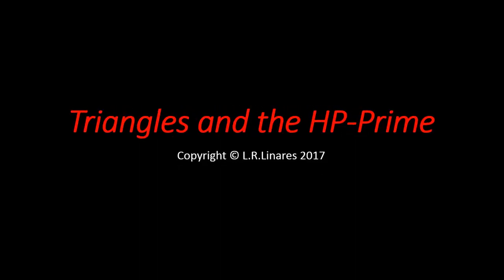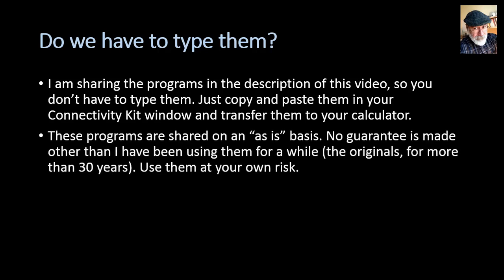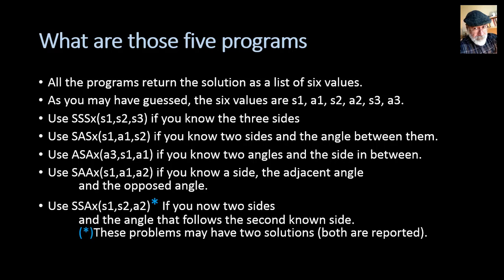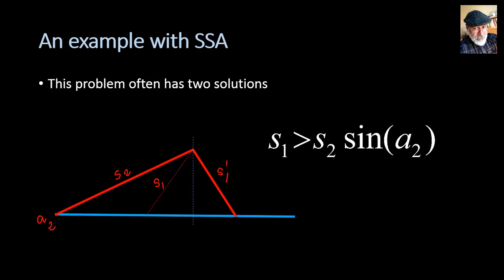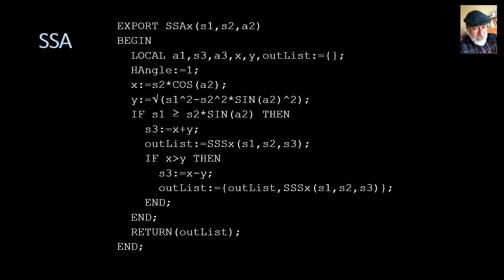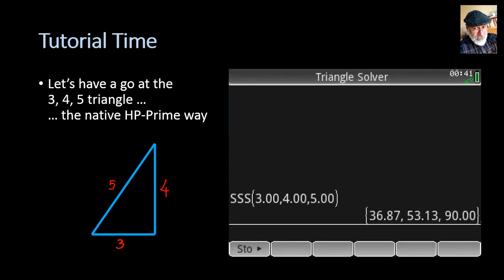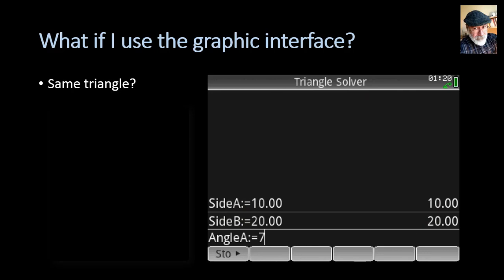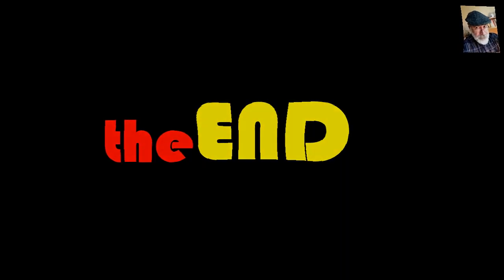ELEC 202/HP-PRIME - (Extended version) Triangles and the Prime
If you have already seen the first version, jump to the middle and watch the second part, using the app.